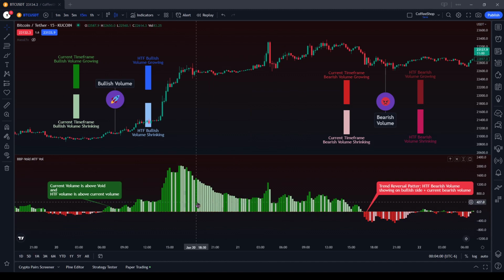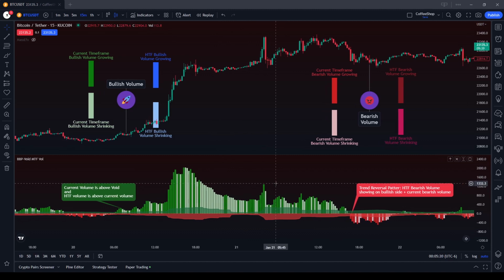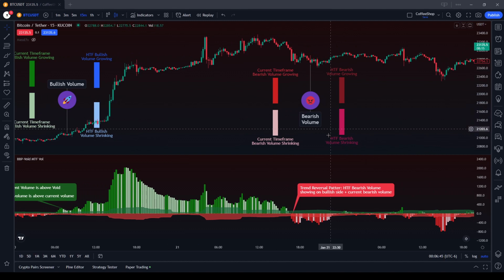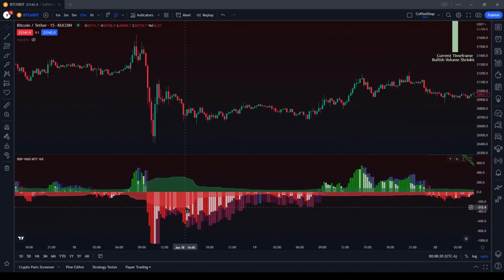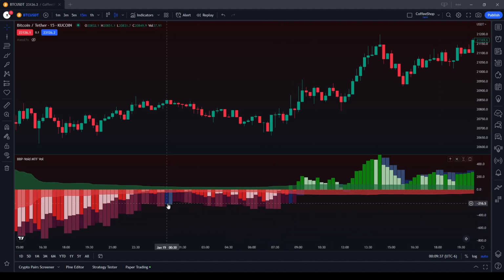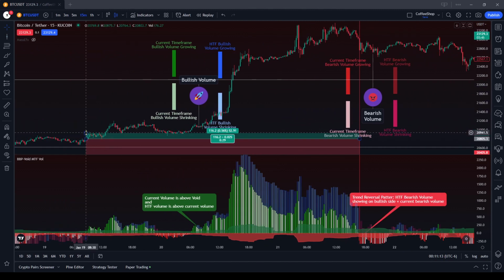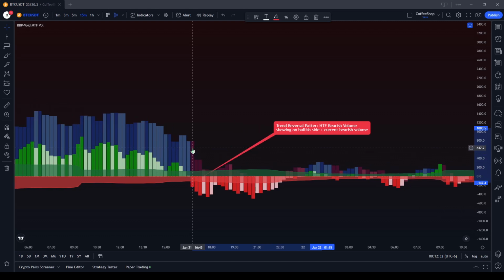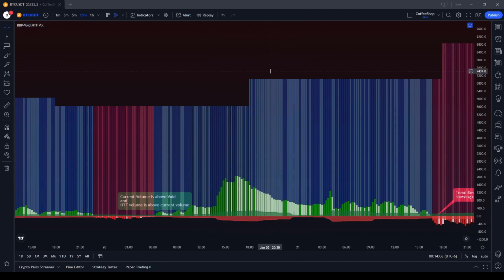Bull Bear Power Void MTF Intro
Get the indicator: Bull Bear Power Void MTF Volume

Now the Bull Bear Power void has the ability to show you Volume on two timeframes.
This hasn't been happening for years with volume oscillators.
Since most of your analysis takes place on a timeframe higher than where you trade, can you now watch for volume changes, against you or FOR you without ever changing your chat session.